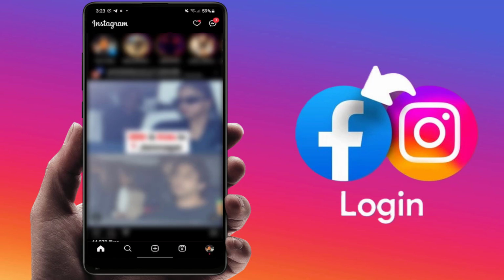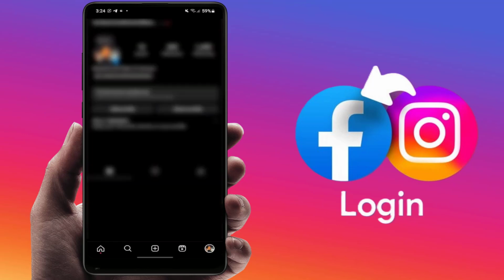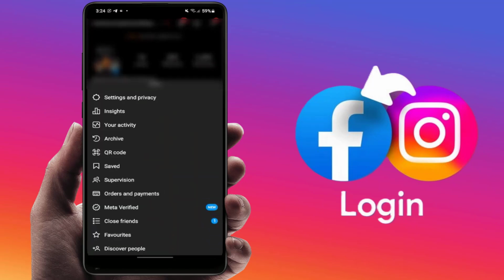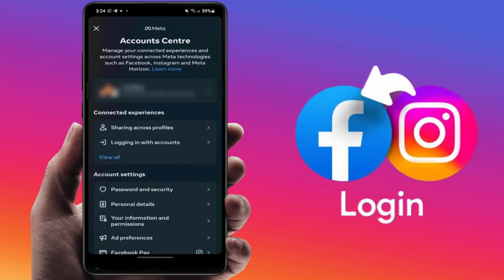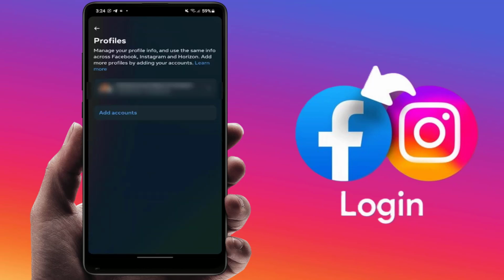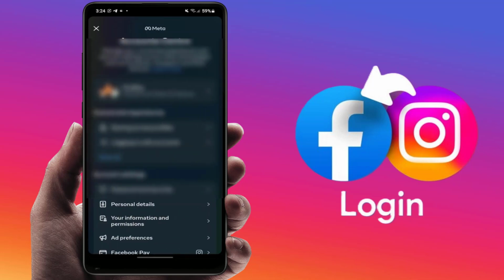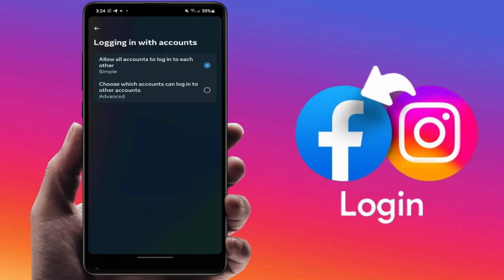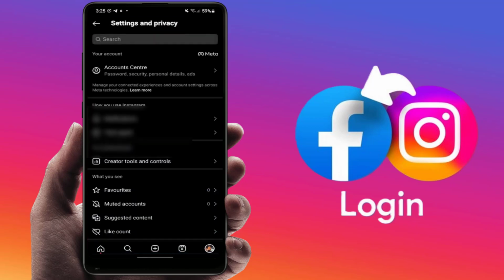How to Login Into Facebook with Instagram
How to Login Into Facebook with Instagram on Android
How to Use Facebook with Instagram Id